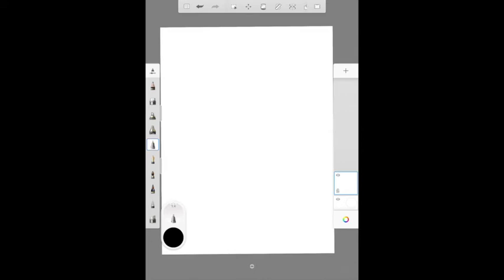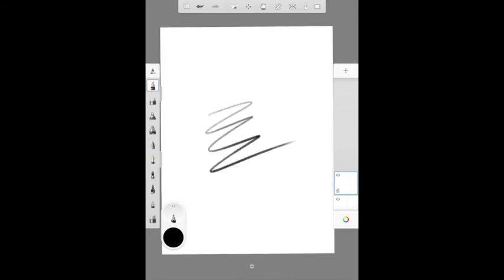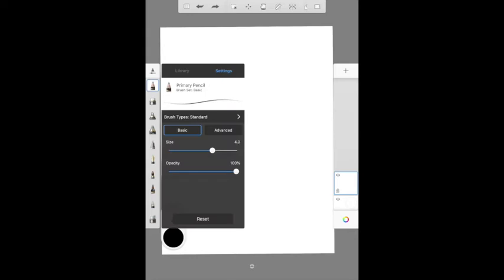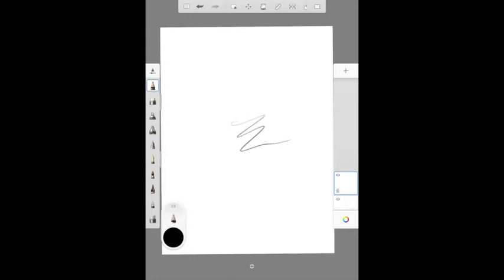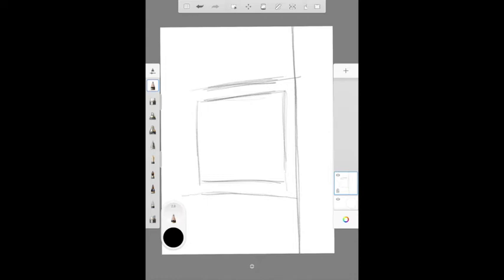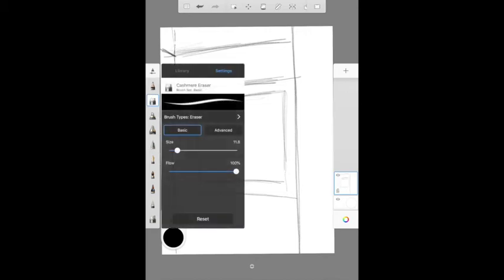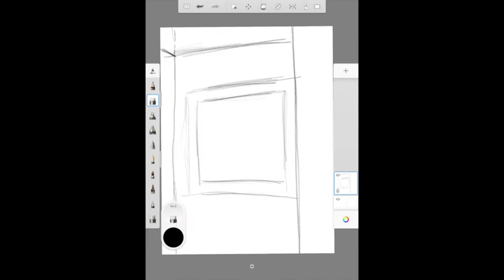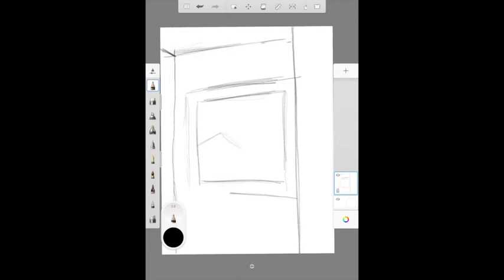Drawing what you see out your window (1/6)